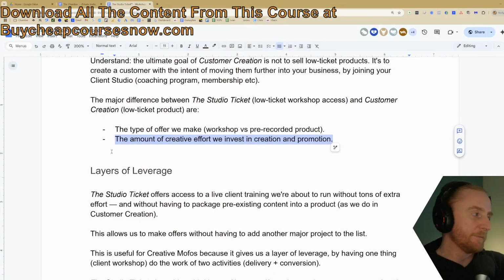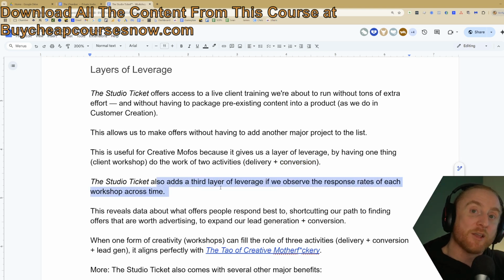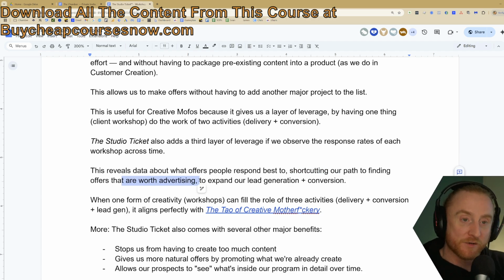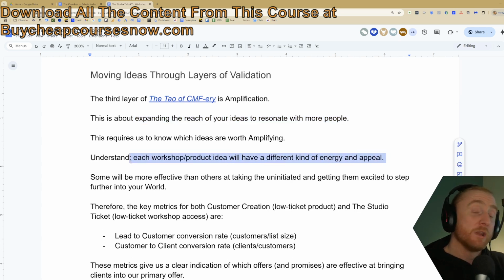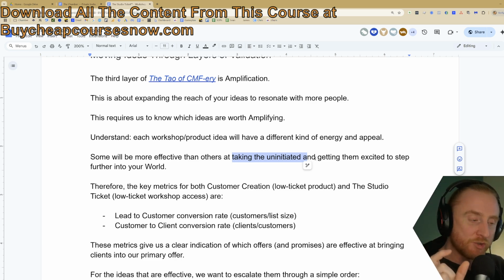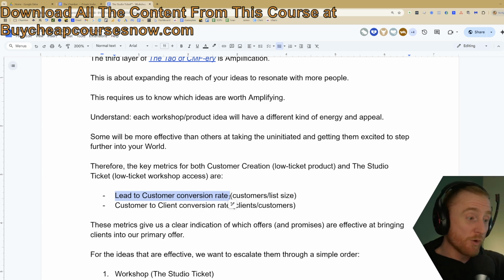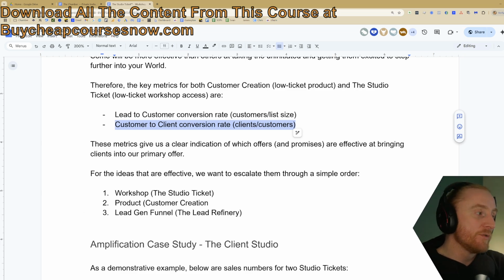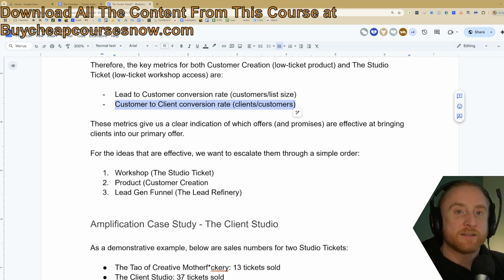The Studio Ticket by Ross O'Lochlainn